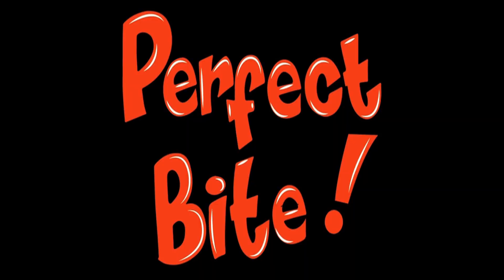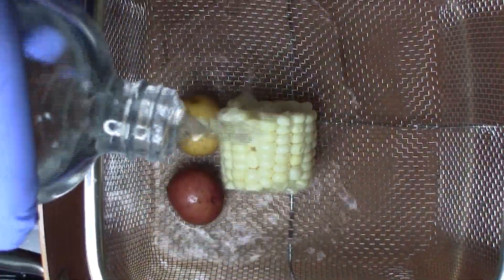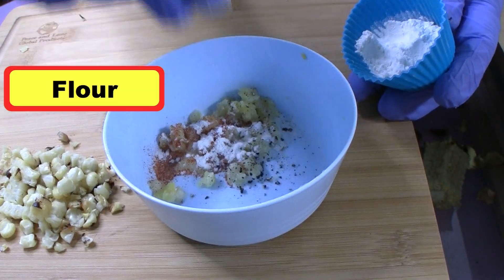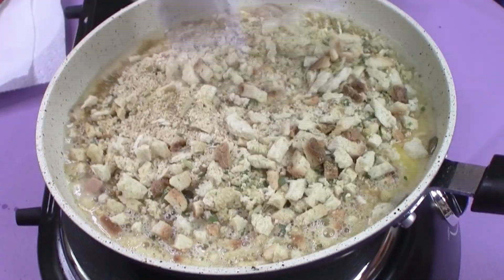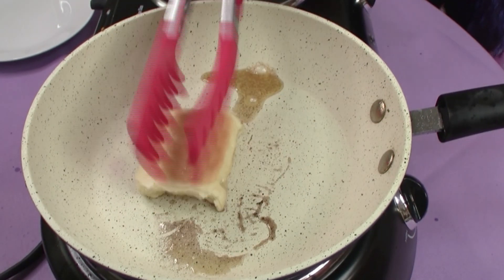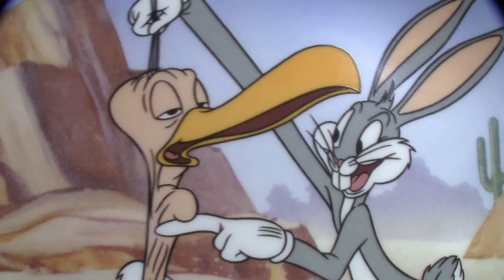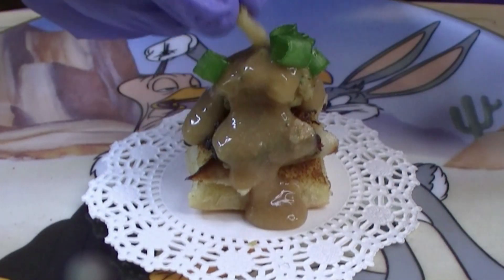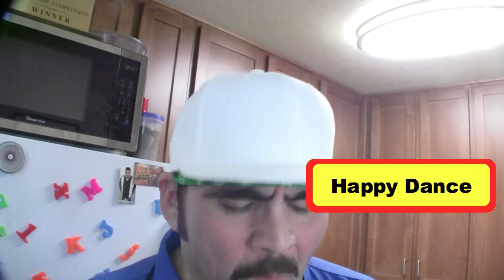Perfect Bite!: Thanksgiving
Eddie makes the Perfect Thanksgiving Bite! Watch as Eddie builds the perfect bite, layer by layer and flavor by flavor, to make the "Perfect Bite!" for Thanksgiving